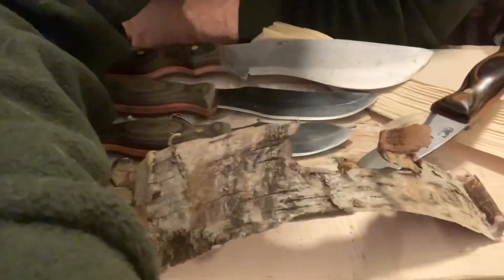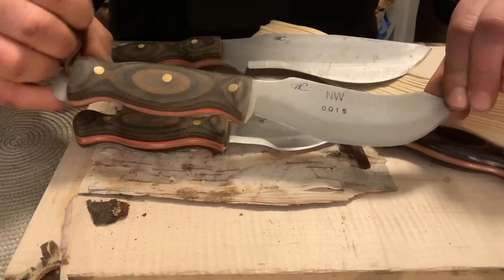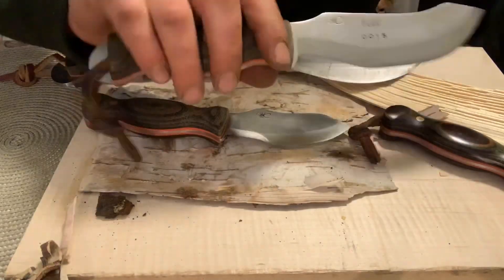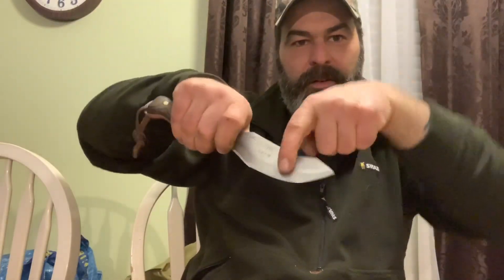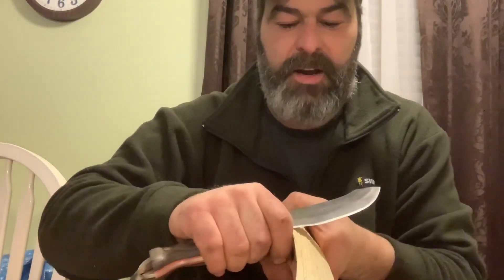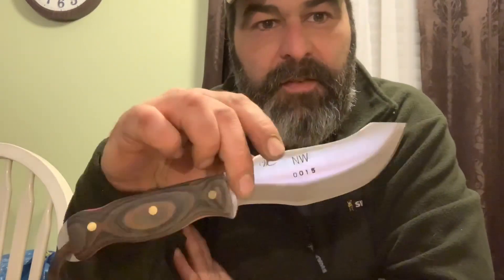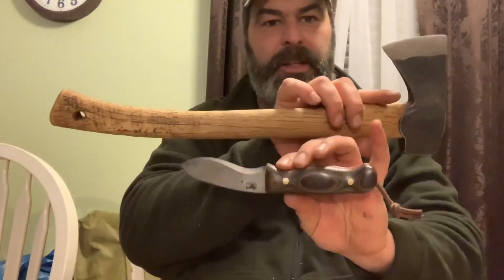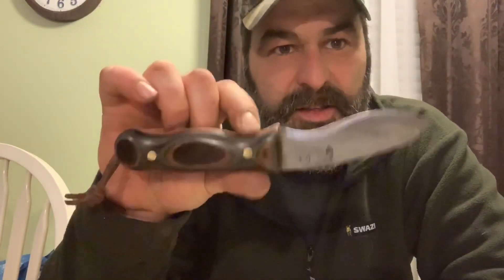Explaining my knife designs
Pano is showing all his so far knife designs to purchase these knives follow link bellow